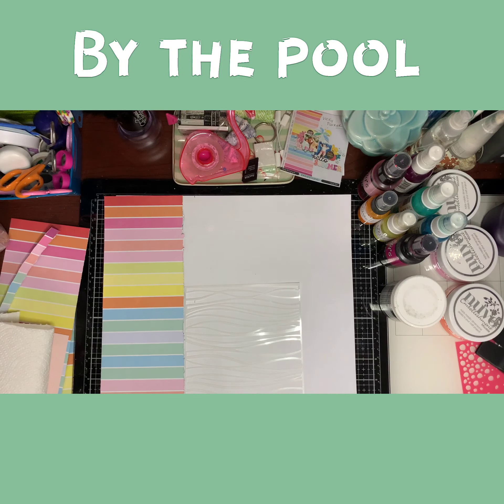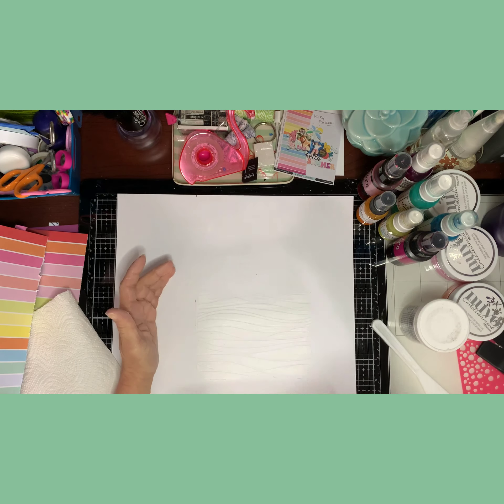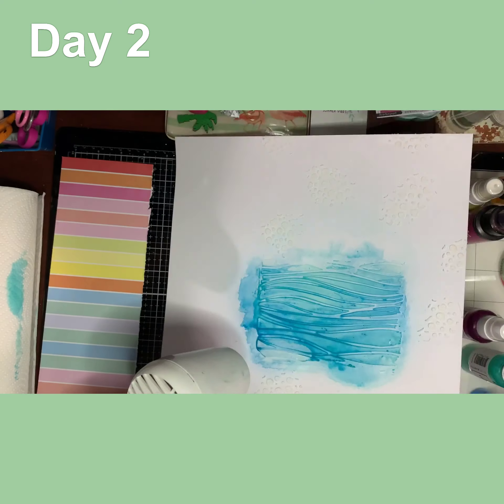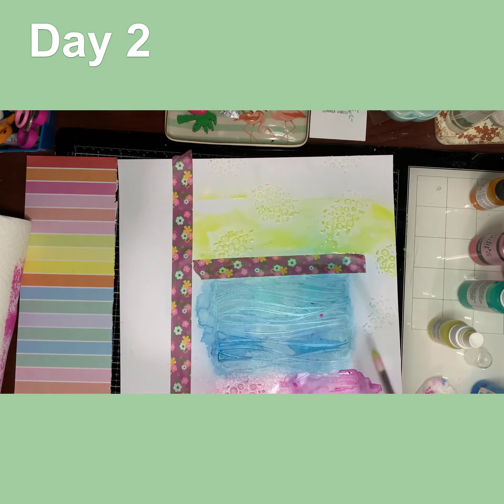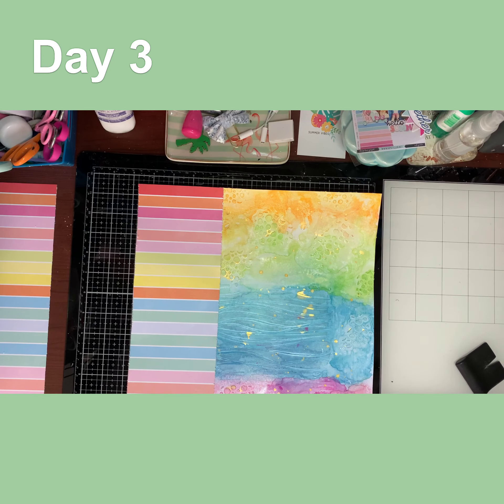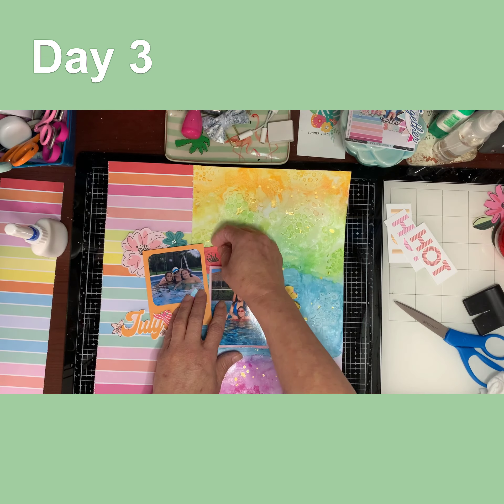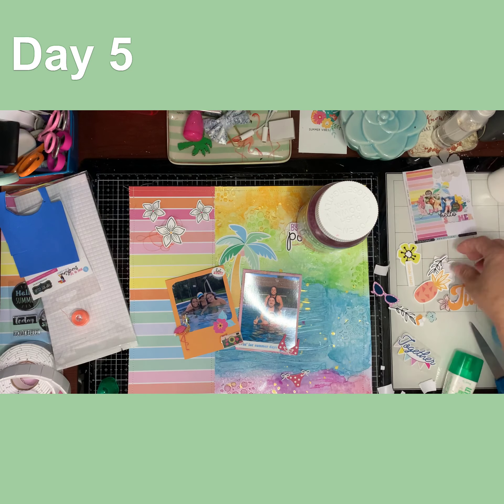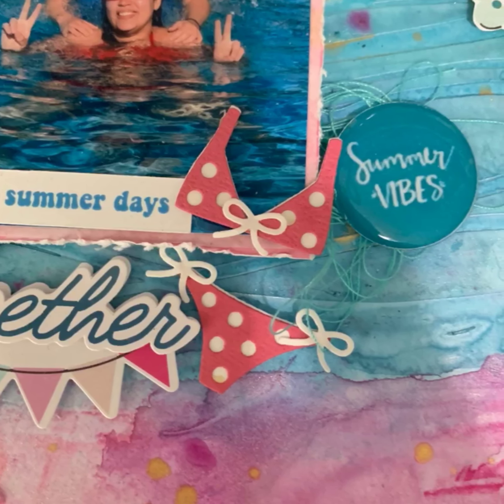Scrapbooking Process video/By the pool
My videos fit all beginner and long time Scrappers. They contain mix media, paper layering, multi photo, paper embellishments and much more.
I also include in my channel Bible Journaling for beginners and long time journaling. All you need is a bible and color pencils. There is so much more... Crystal